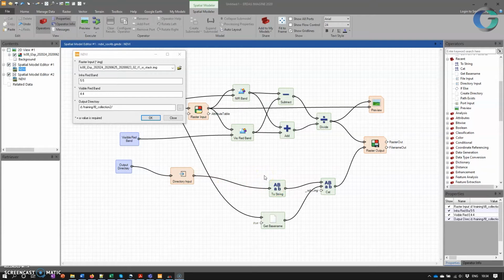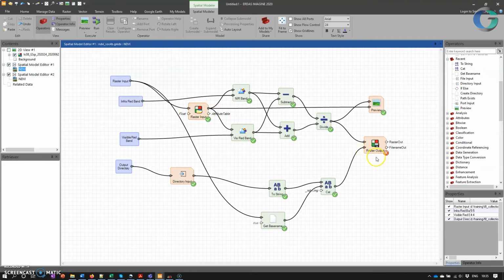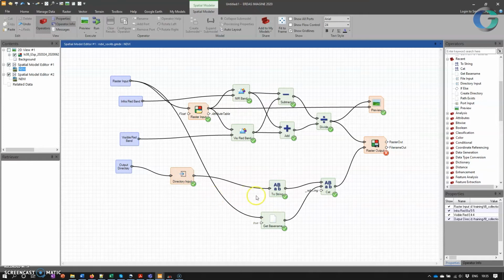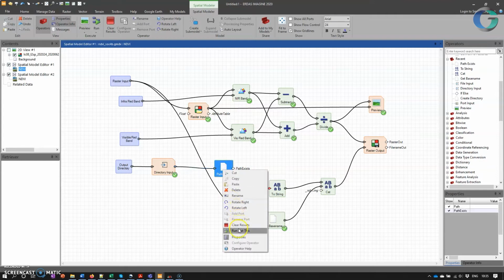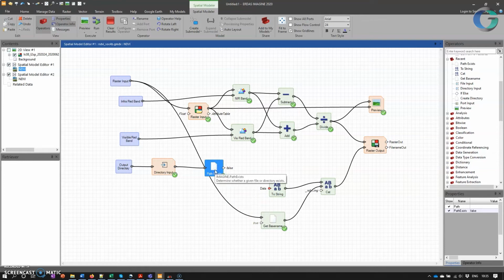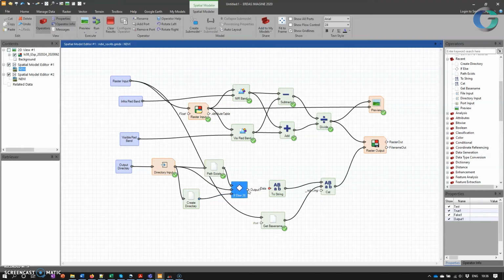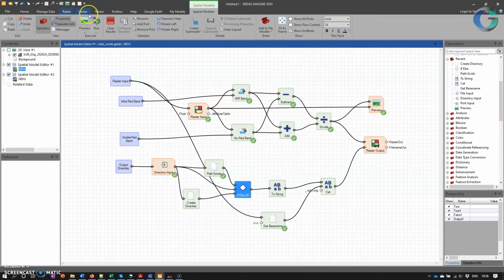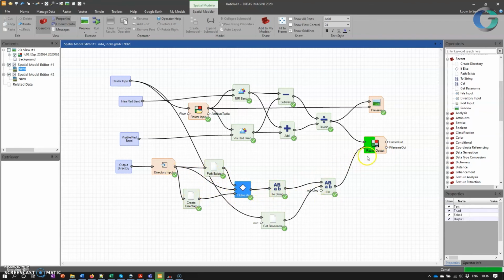Add automation to an NDVI in ERDAS IMAGINE continued || Simple Tutorials ERDAS Imagine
A follow to our previous quick tutorial, showing you how to create your own directory in Hexagon Geospatial ERDAS IMAGINE software.
How to use Erdas Imagine software || Simple Tutorials ERDAS Imagine | beginners tutorial Erdas ||